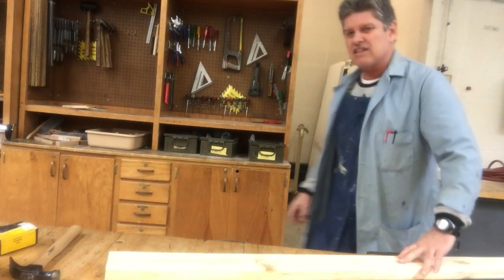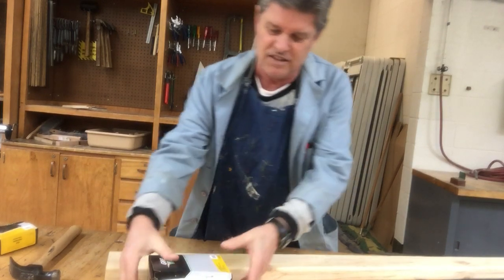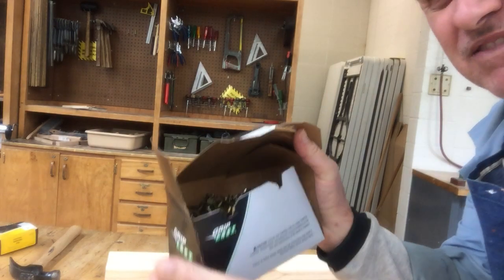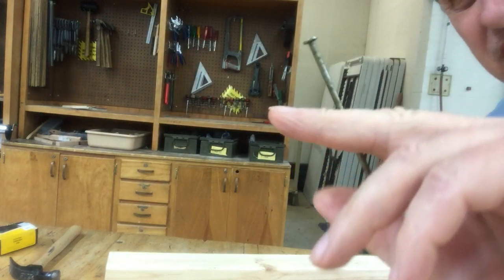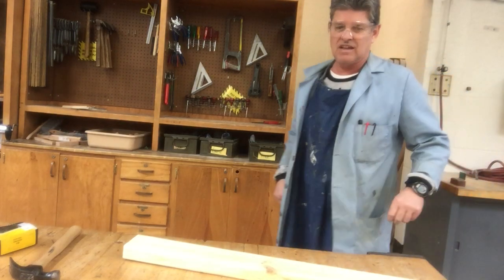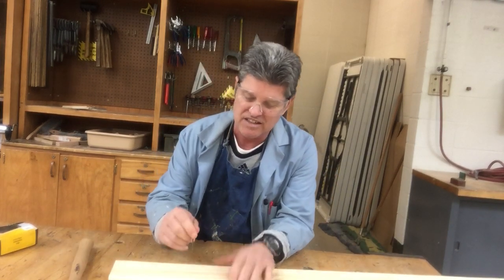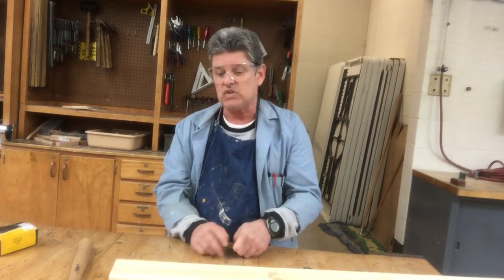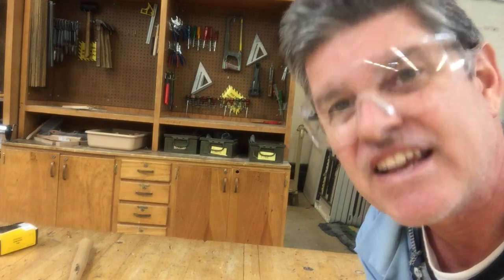Nailing Part 2